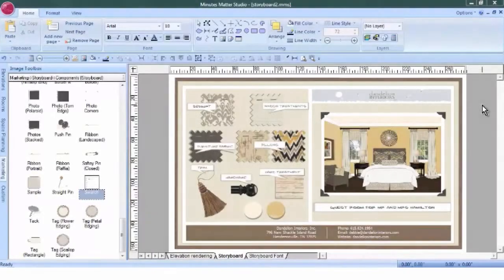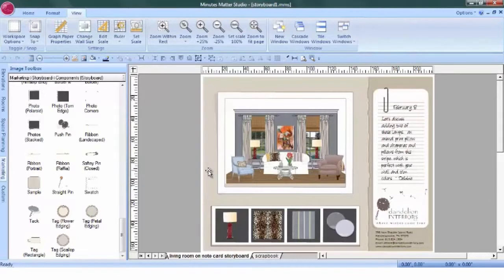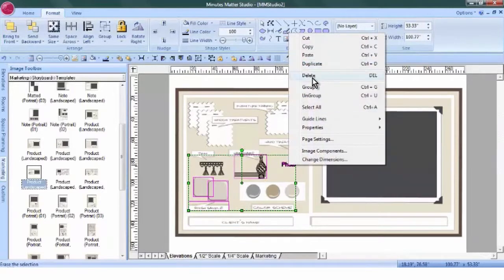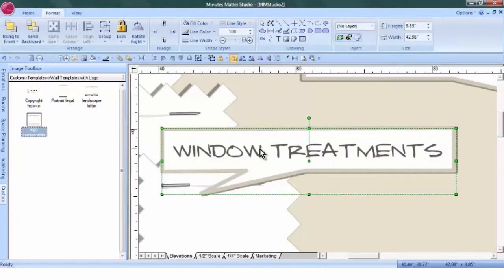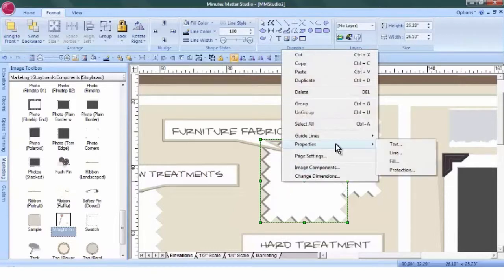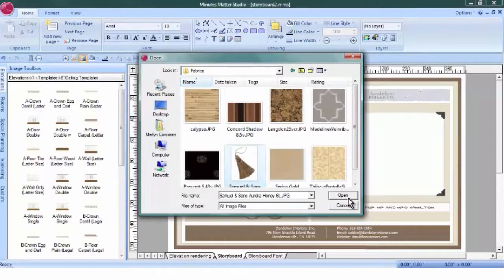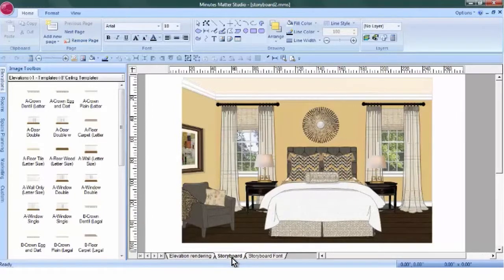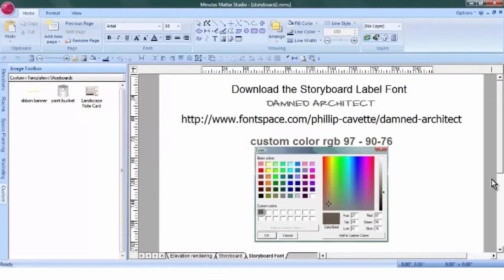Minutes Matter Tutorial ~ Creating a Storyboard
Watch this short instructional video and learn some quick tips on how to customize our storyboard templates.